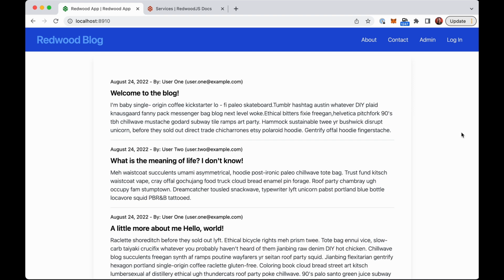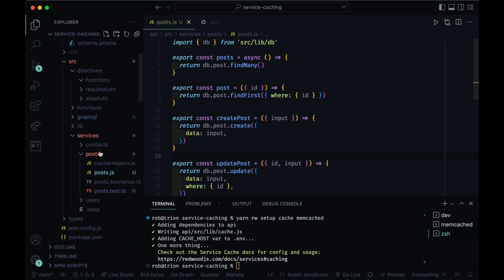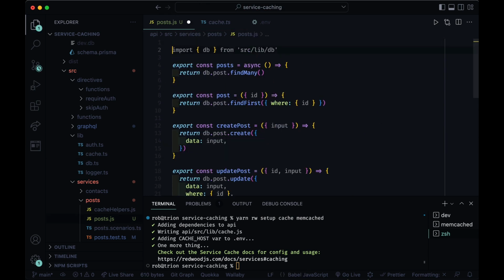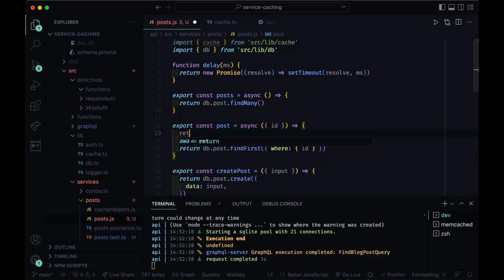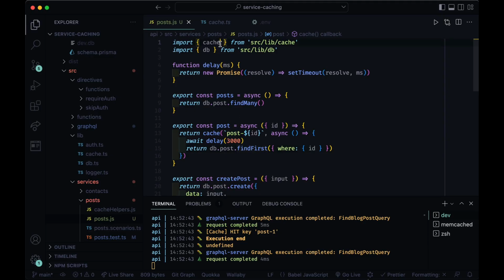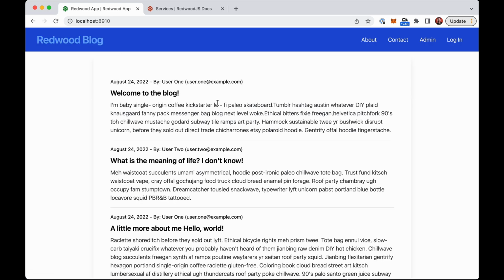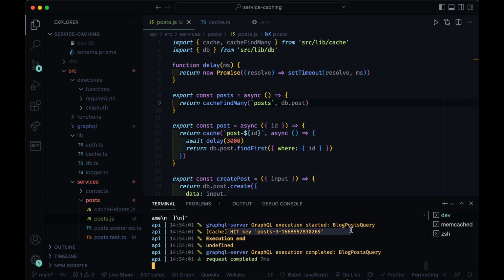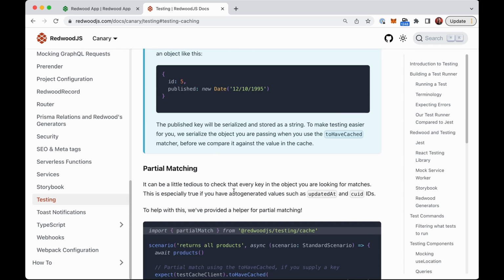Introduction to Service Caching